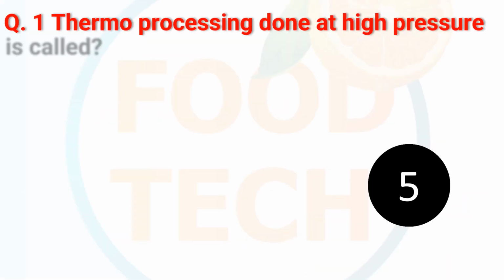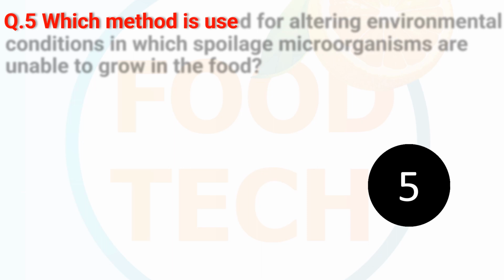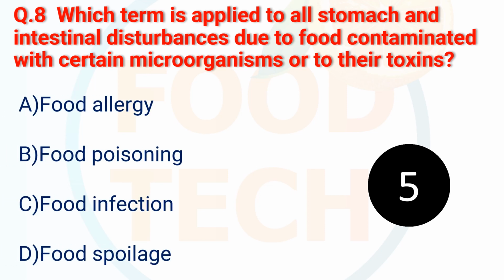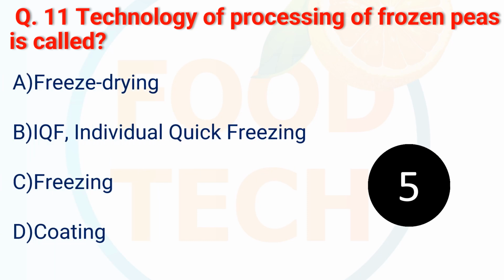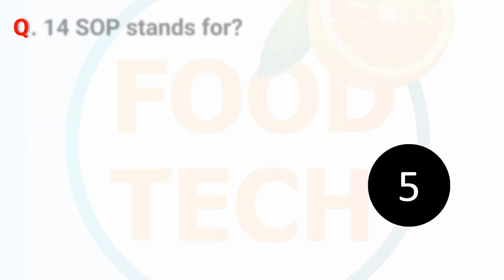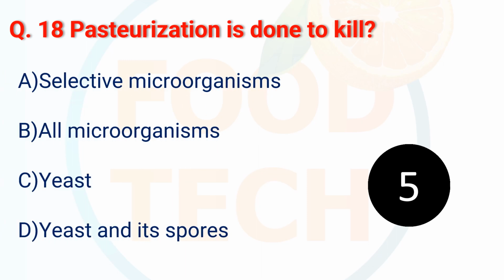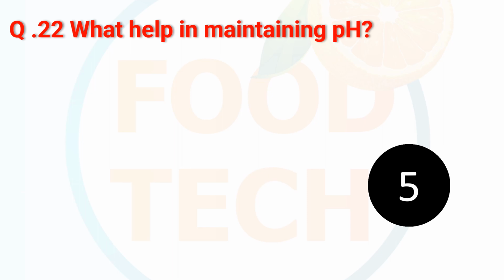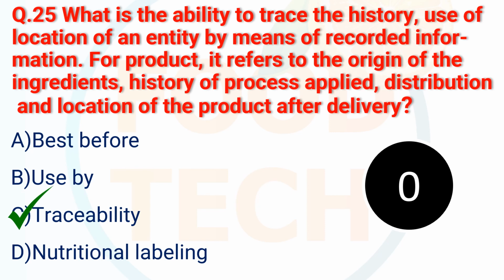FSSAI CBT 2 Preparation I MCQ Series |Set 2 I FSSAI-CFSO & TO |State FSO MCQ| TNMRB FSO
FSSAI CBT 2 Preparation II FSSAI CBT 2 MCQ Series II CFSO & TO